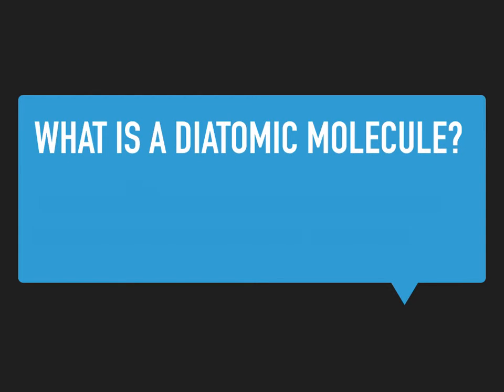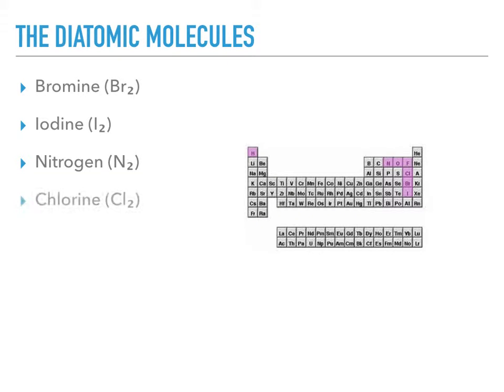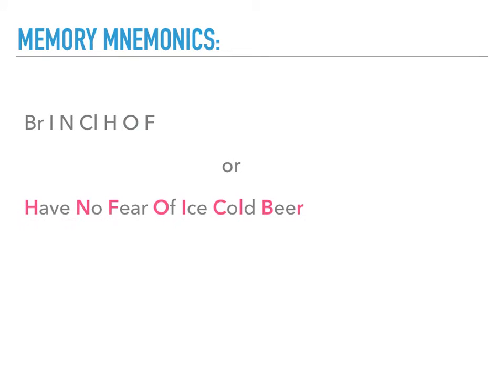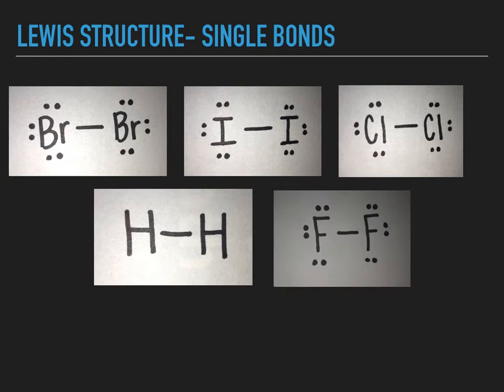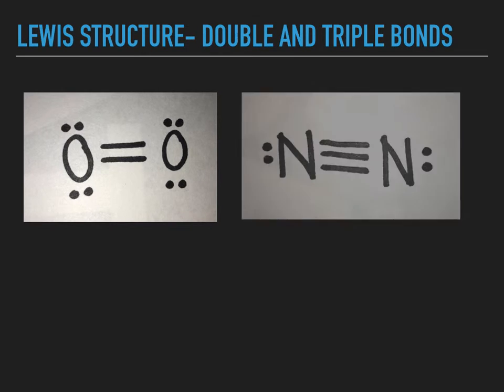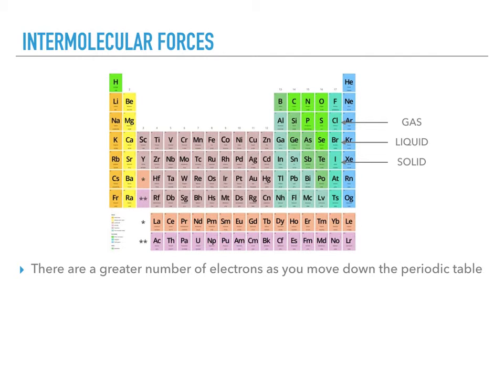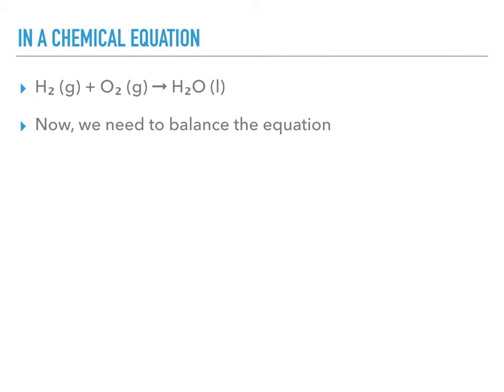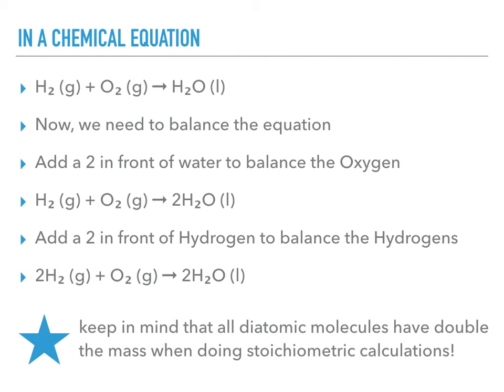Diatomic Molecules_DVandemore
Diatomic molecules in chemistry!